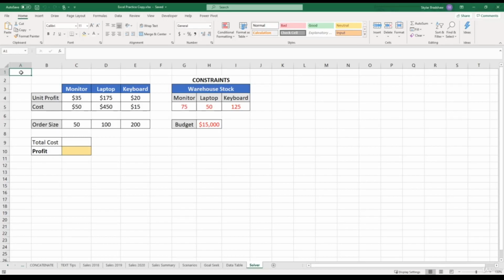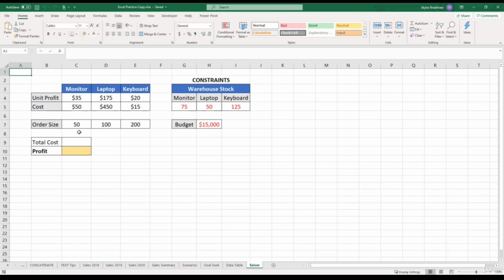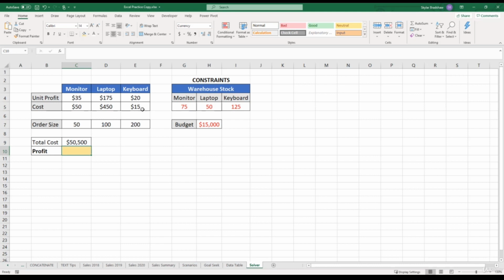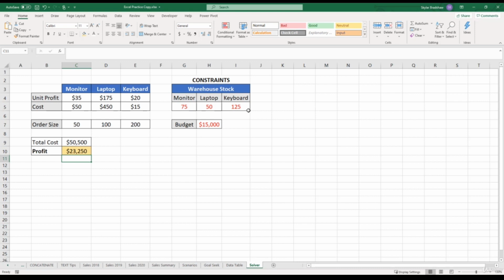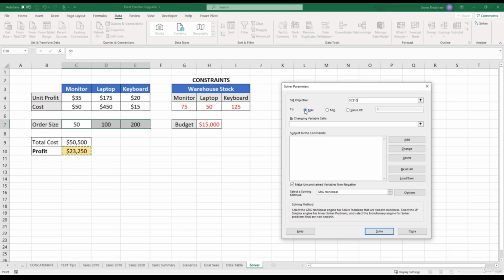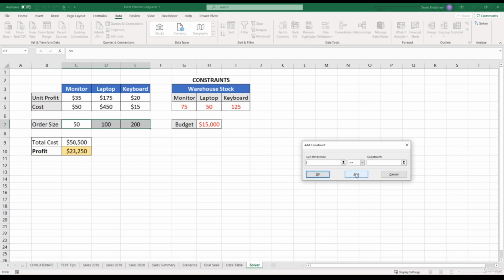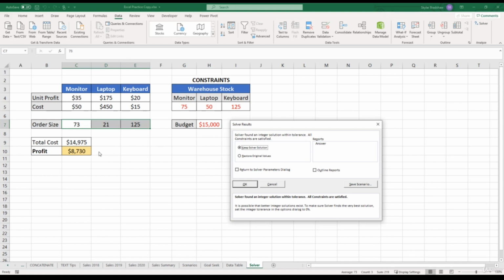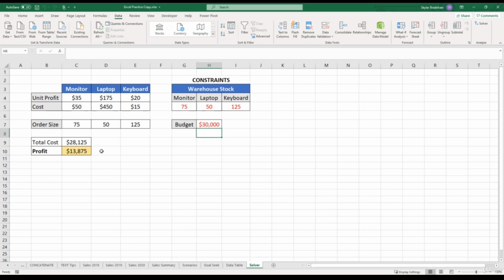4. Solver Tool